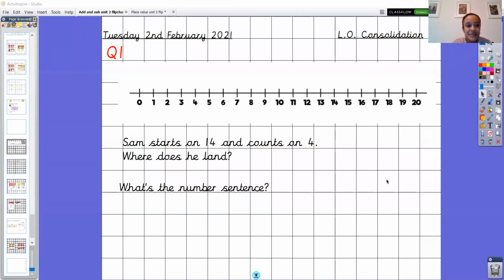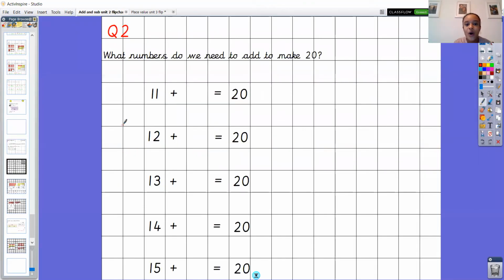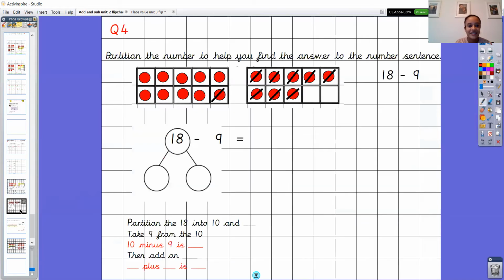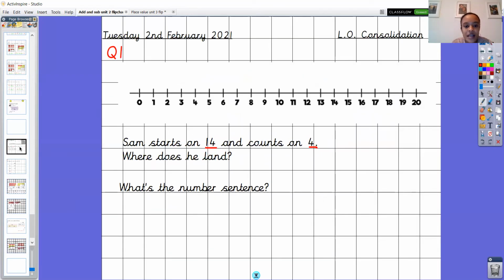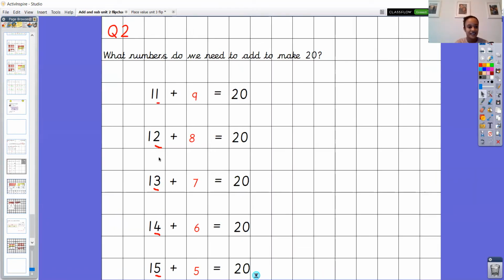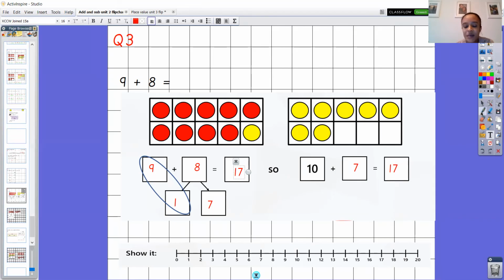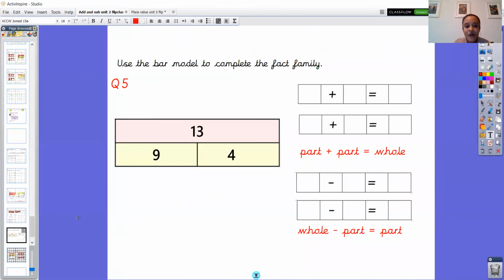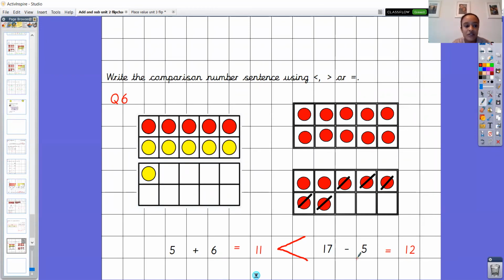Year 1: Tuesday 2nd February: Maths (Consolidation)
Consolidate the learning from the addition and subtraction unit.